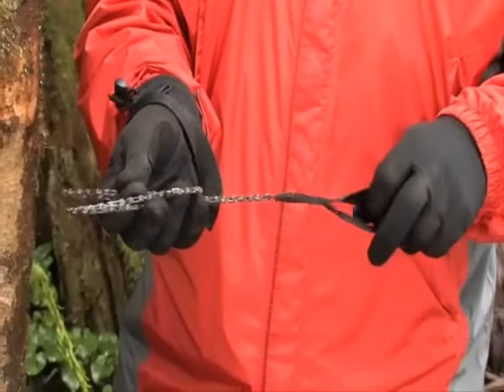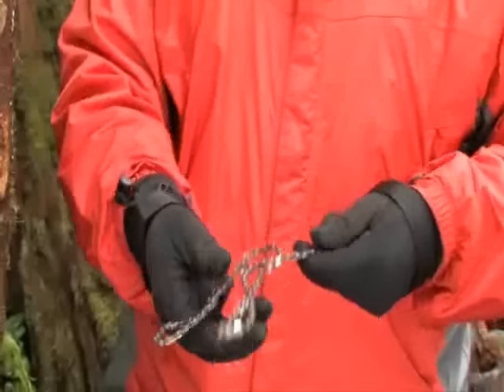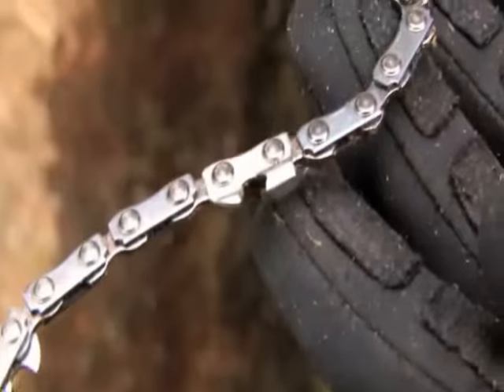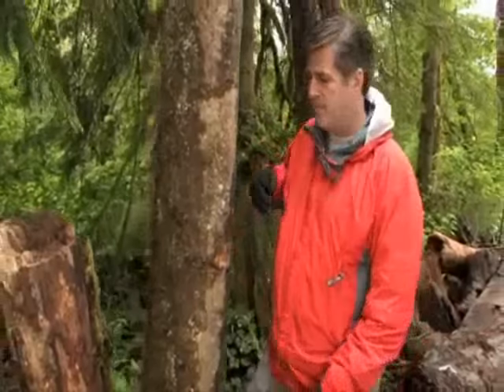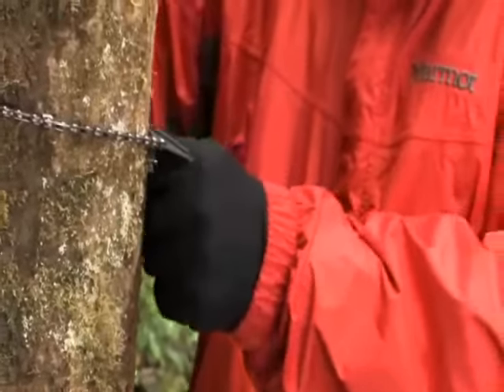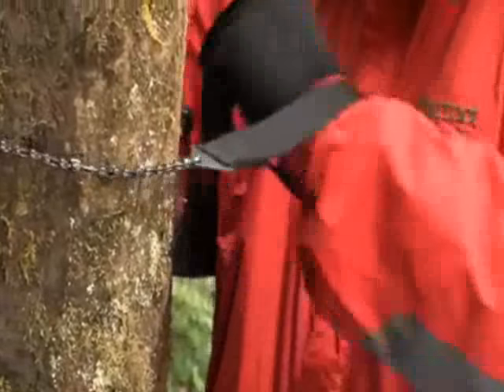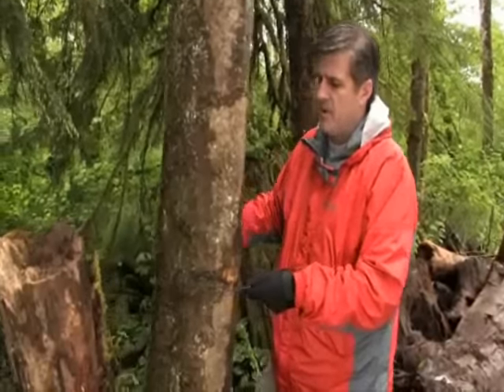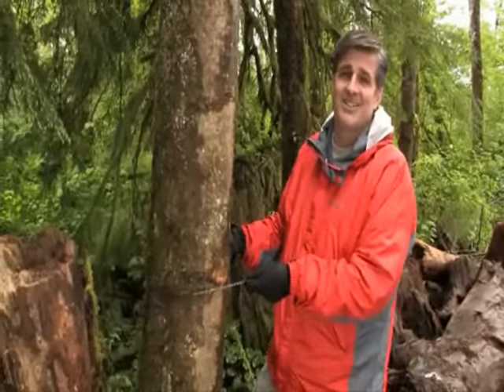Ultimate Survival Technologies SaberCut Saw (Item 61978)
The Ultimate Survival Technologies SaberCut™ Saw is small, compact and can be used for clearing a hiking or mountain biking trail, clearing a log jam in a river or cutting wood for a fire. This hand chain saw has a patented, 24 in. extremely strong high performance blade that cuts in both directions for maximum efficiency. The saw is flexible and will not kink, making it ideal for cutting in tight or confined spaces. The cutting teeth are self-cleaning and can be sharpened with a regular chain saw blade sharpener. Use the SaberCut™ Saw to cut down your Christmas tree at a tree farm, prune branches in your back yard, or cut shelter materials in an emergency. It even works under water. Carry case included. The durable case can be attached to a belt or a backpack. Size: 3.5 in. x 1.5 in. x 1 in. (without case). Wt. 6 oz.